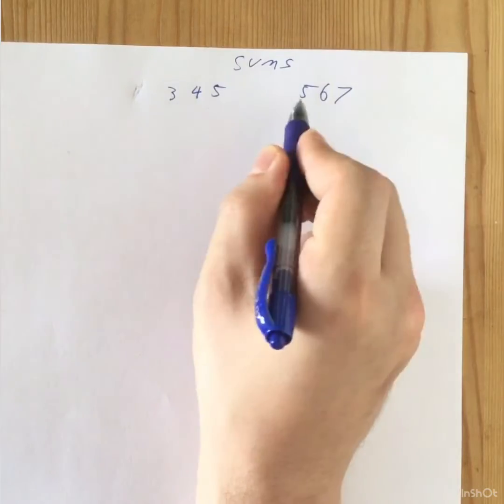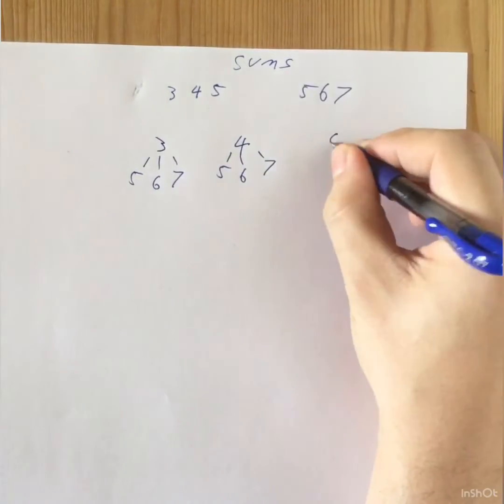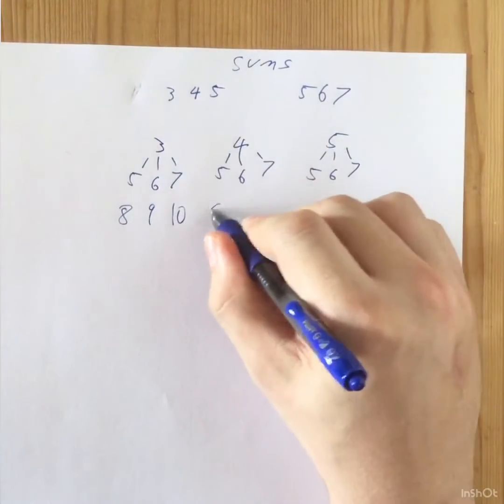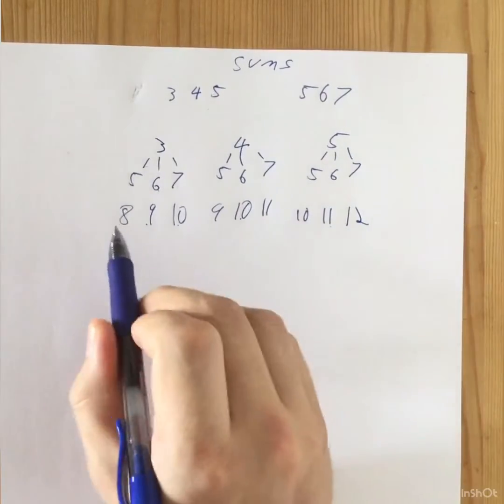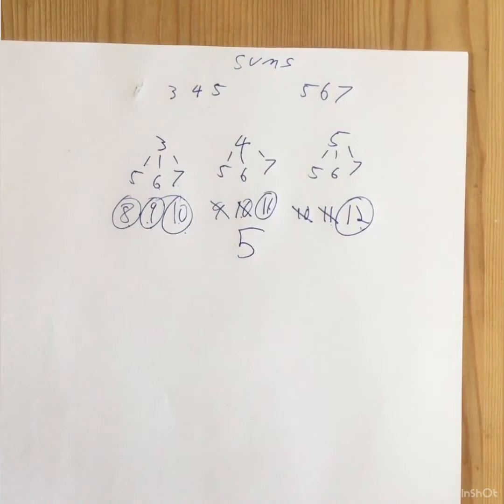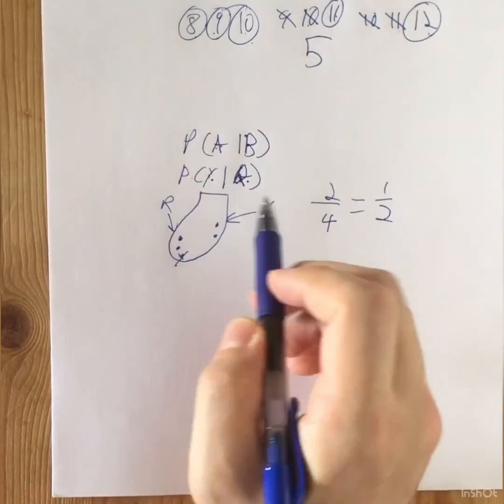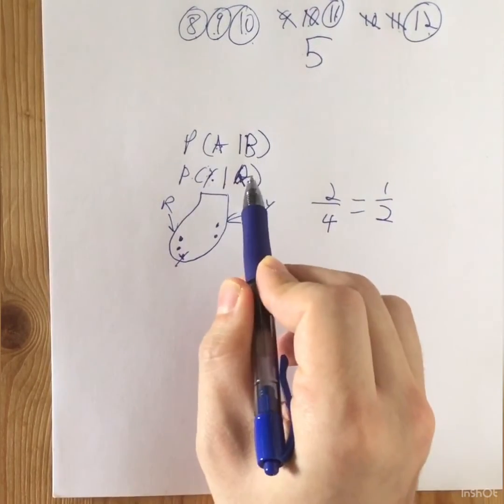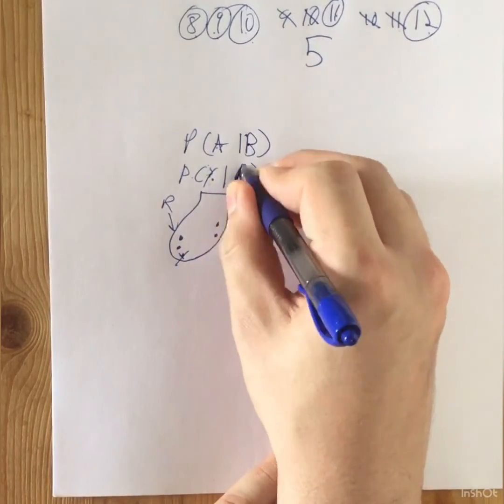Clarification for Sample Spaces and Dependent Events Notation